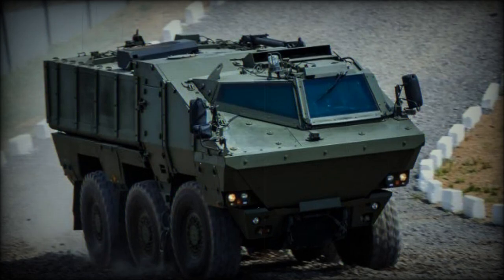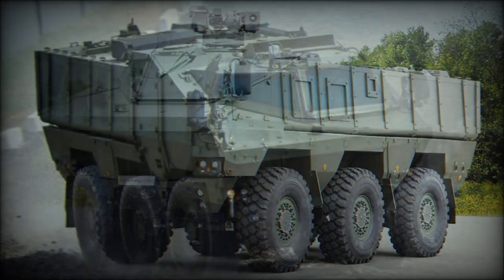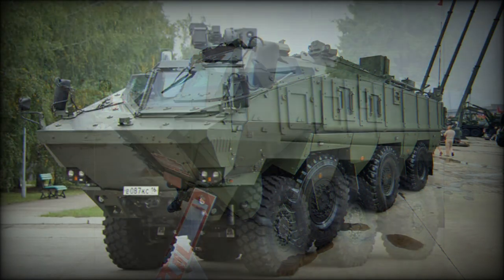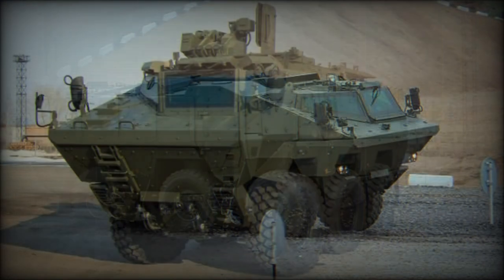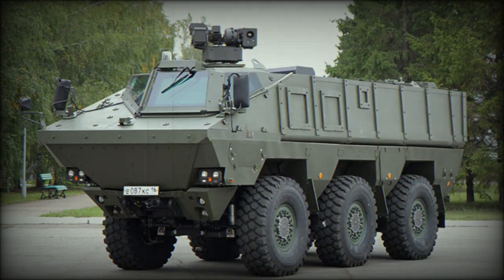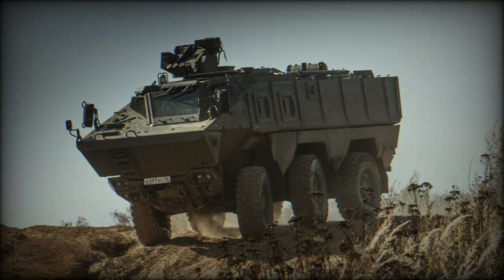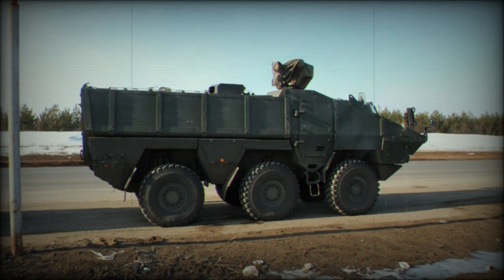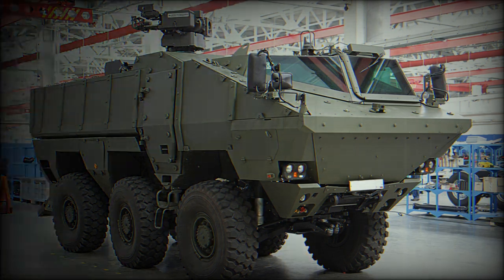KamAZ-63969 Mine resistant ambush protected vehicle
The KamAZ-63969 mine resistant ambush protected vehicle was developed to meet requirement of the Russian MoD. It evolved from KamAZ Taifun. Some sources report that it was developed purely as an experimental vehicle. The KamAZ-63969 was first publicly revealed in 2013. However in 2014 the KamAZ company announced that it will no longer produce military vehicles. So the future of this machine is uncertain.

   The KamAZ-63969 is designed to operate in high threat environments. It is intended to carry troops to the battlefield under armor. It provides much better protection for the troops than non-armored military trucks. Also it can perform armed escort missions. The KamAZ-63969 can be also used as a command post vehicle and for medical evacuation.

   This vehicle has a crew of two, including commander and driver. It can carry 10 fully-equipped soldiers. Occupants enter and leave the vehicle via side or rear doors. Also there are roof hatches for observation, firing and emergency exit. This vehicle has a payload capacity of 4 000 kg and can carry various military cargo under armor.

   The KamAZ-63969 has an unusually glazed front part. It resembles that of Belgian SIBMAS or South African Ratel.

   This vehicle is better protected than current BTR-80 series armored personnel carriers. Ballistic protection is modular and can be tailored to suit mission requirement. Add-on ceramic armor can be bolted for a higher level of protection. Maximum level of protection is against 14.5 mm armor-piercing rounds.

   Vehicle has a V-shaped hull for protection against mine blasts. It withstands explosions equivalent to at least 8 kg of TNT anywhere under the hull. It is likely that this vehicle withstands explosions equivalent to 10 kg of TNT under any wheel.

   Prototype that was revealed in 2013 is fitted with remotely controlled weapon station, armed with a 12.7 mm machine gun.

   It is likely that this vehicle is powered by a YaMZ-5367 turbocharged diesel engine, developing 450 hp. This Russian engine was specially developed for military needs. It is mated to an automatic transmission, possibly Allison. Vehicle has a 6x6 configuration with full-time all-wheel drive. It is fitted with a central tyre inflation system and run-flat tyres.